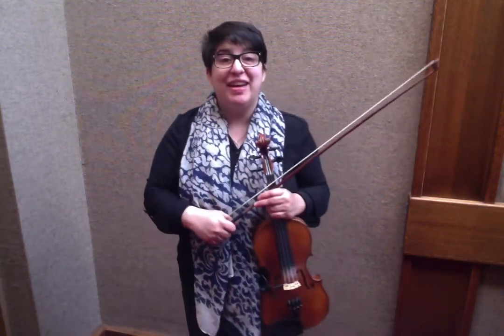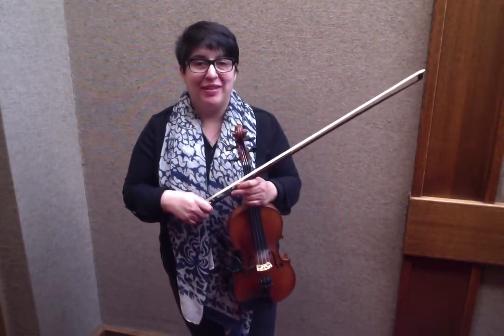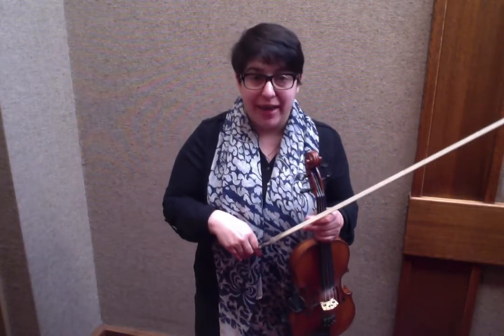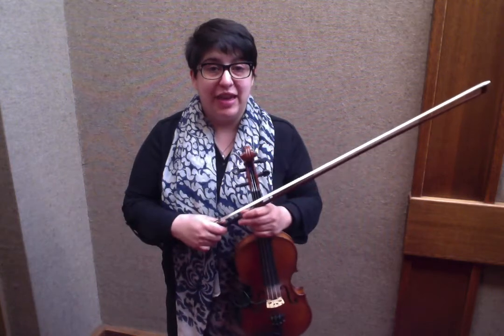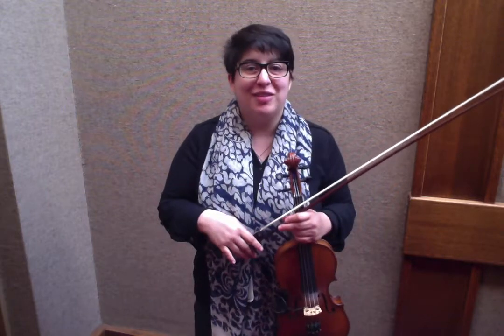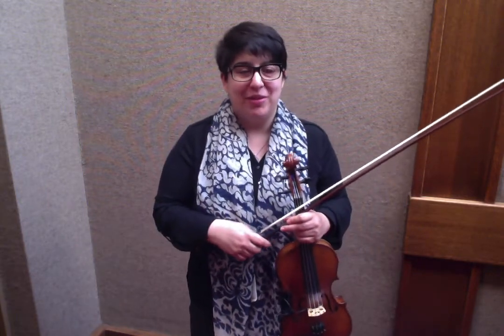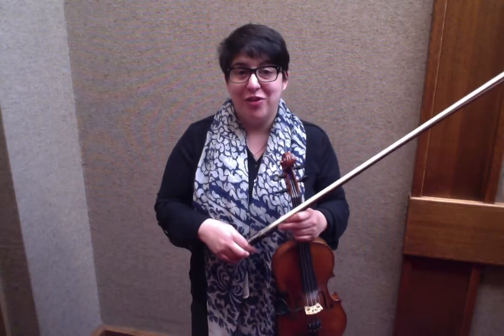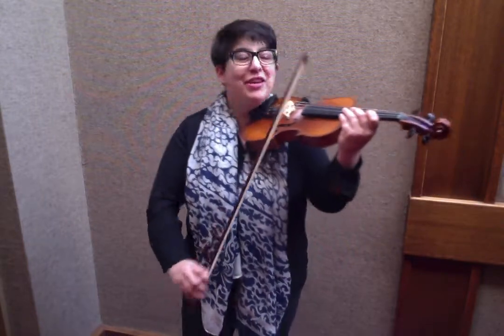Ger the Rigger - Free Tune Lesson - Model Fiddler - Roxanna Sabir